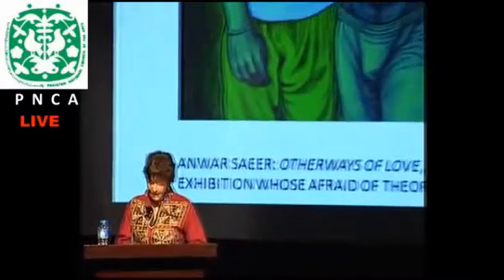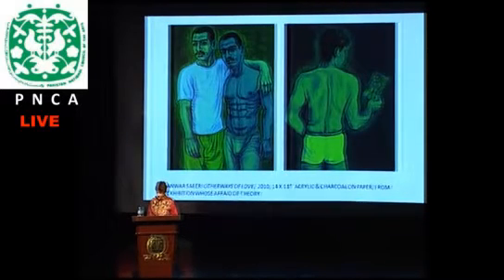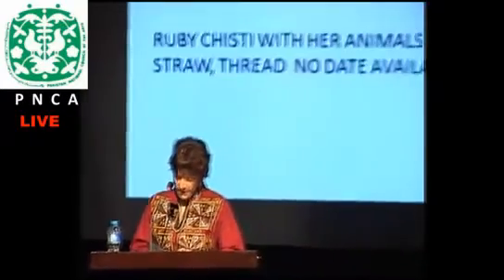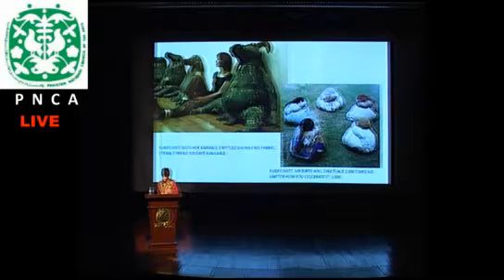Dr. Marcella Sirhandi lecture | Contemporary Artists from Pakistan | Visual Artists | PNCA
Dr. Marcella Sirhandi  lecture on“Contemporary Artists from Pakistan”at The Pakistan National Council of the Arts (PNCA),Islamabad